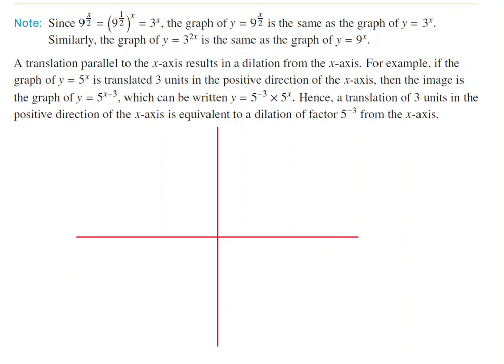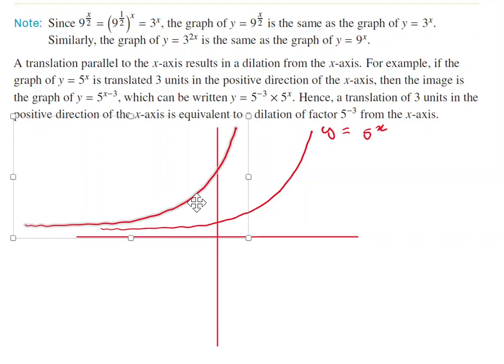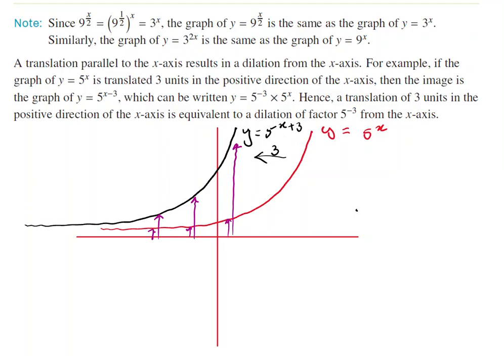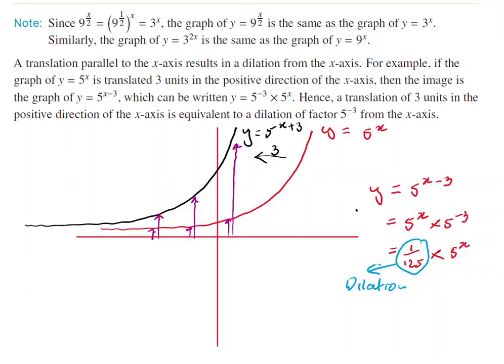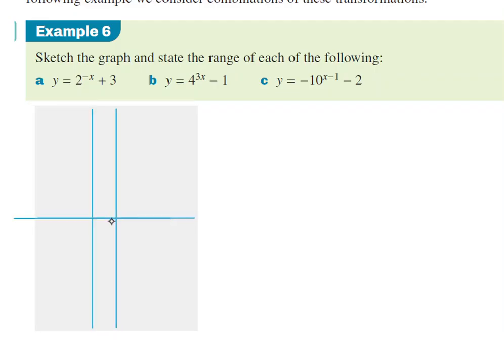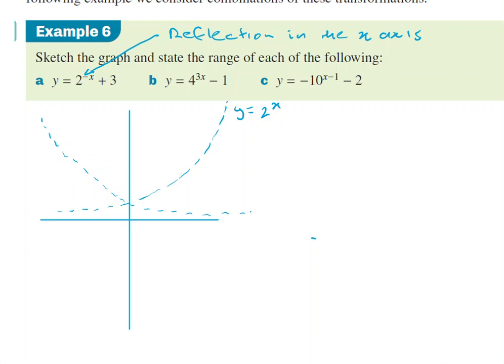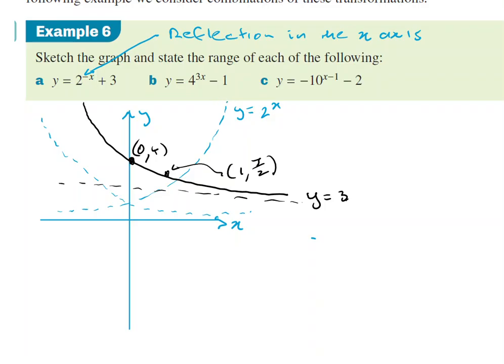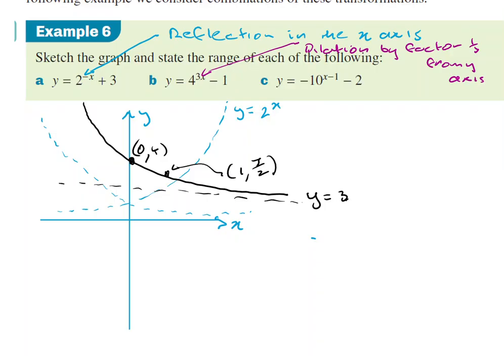Ex 5A Video 2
Explanation notes Ex 5C Cambridge methods 3-4